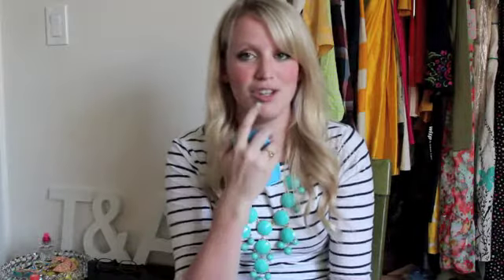How To: Perfect Red Lip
Life & Style blogger who happens to be a product junkie - sharing what I love about beauty products and much more!

Links to all the products I have mentioned as well as the tips can be found on my blog.

Please excuse the change in width/view, still learning how to use this thing! hahaha